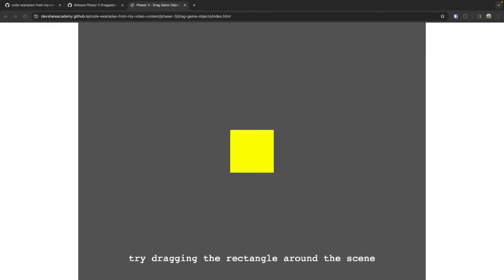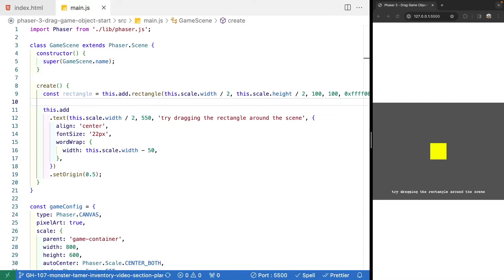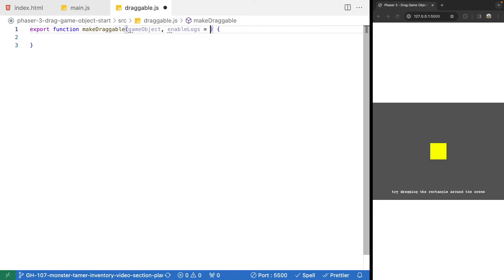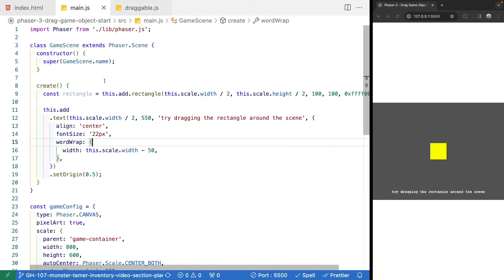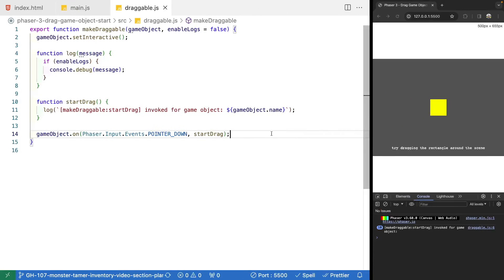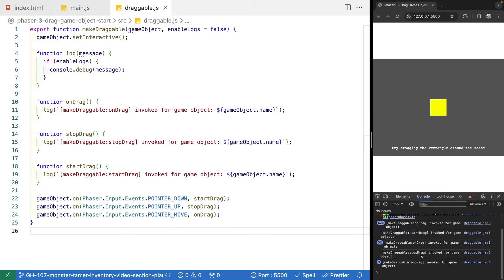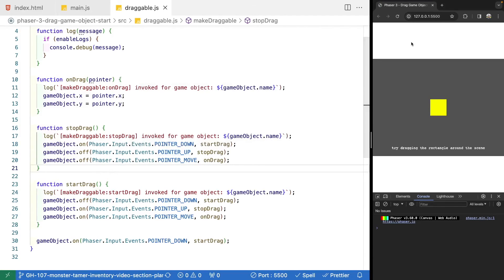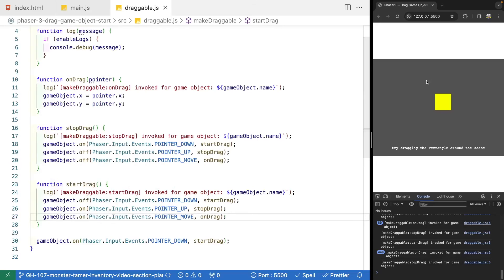Touch & Drag: Creating Draggable Objects in Phaser 3 With Touch Events!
In this video, we learn how we can easily implement logic for creating draggable game objects by using the build in touch events for Phaser 3. We start off by reviewing how we can make our game objects interactive, and then we review the existing Phaser 3 events and provide examples of when these events fire. Finally, we wrap up the video by taking all of these examples to create a simple example of how we drag game objects in our scene by using these events.

Video Chapters
0:00 - Intro
0:24 - Demo
0:43 - Starter code
0:58 - Review starter code template
1:51 - Review approach
3:03 - Create draggable function
7:54 - Add event listeners
11:22 - Turn off event listeners
14:30 - Game object destroy event
17:30 - Thanks and links to other videos